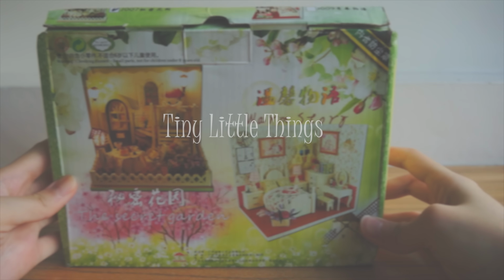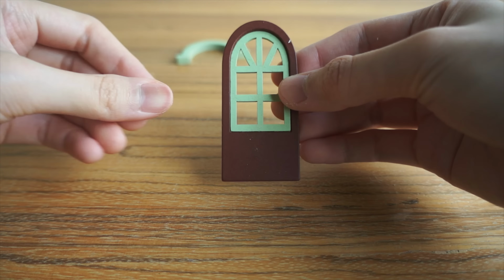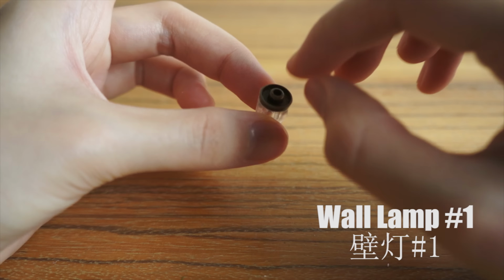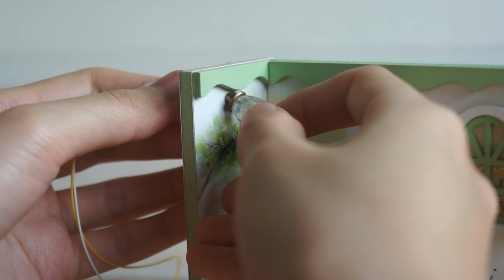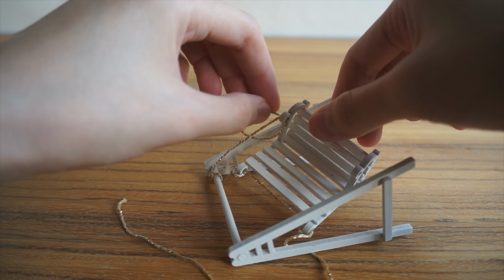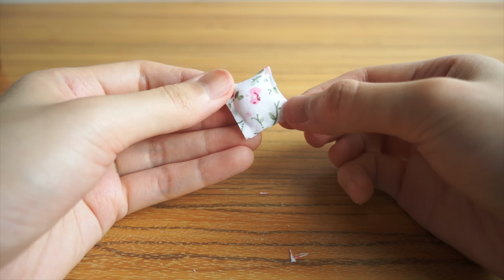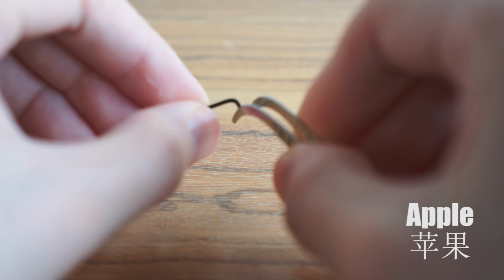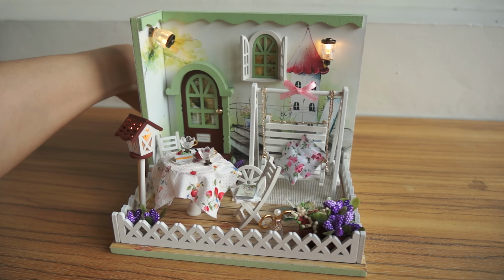DIY Miniature Secret Garden Kit ('秘密花园' DIY 迷你小屋)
A secret garden for you to enjoy during this season of Christmas!

Merry Christmas!

XOXO
Christine